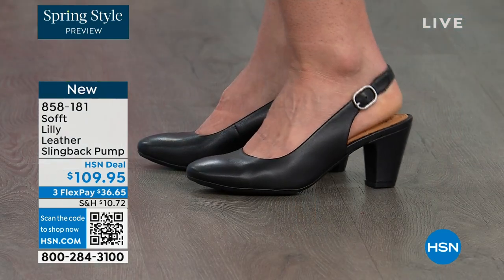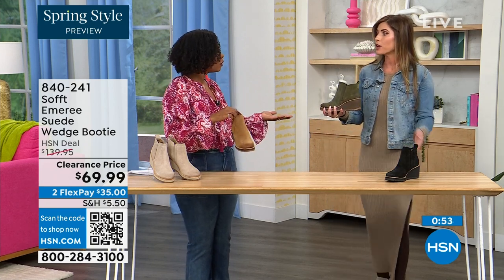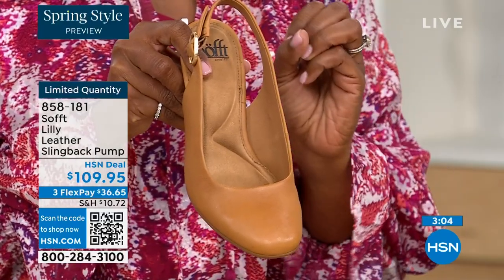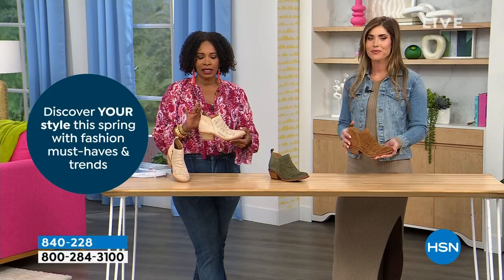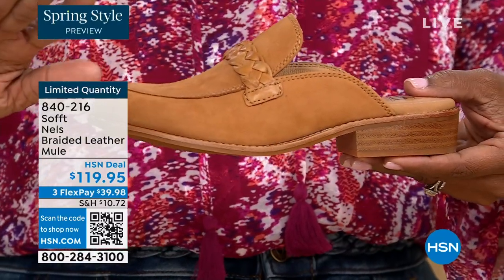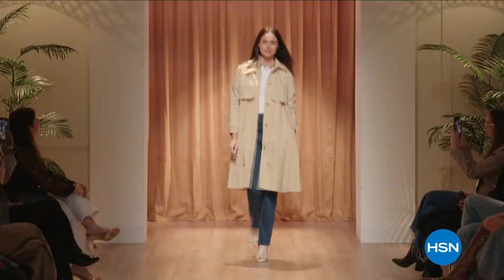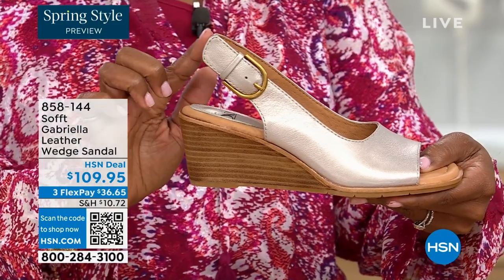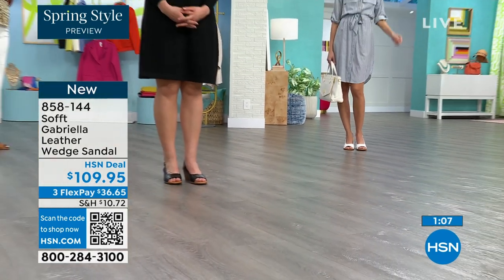HSN | Sofft Footwear 02.22.2024 - 06 PM